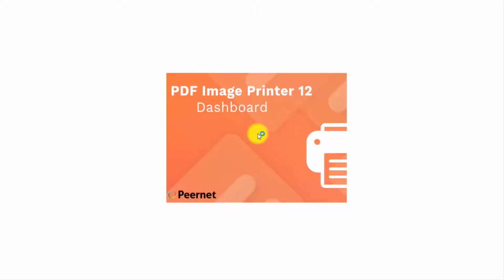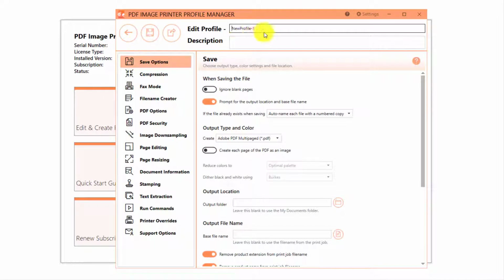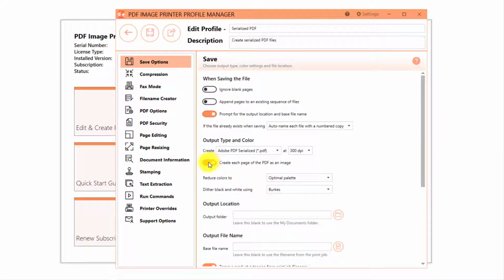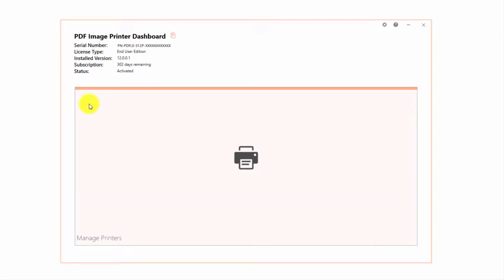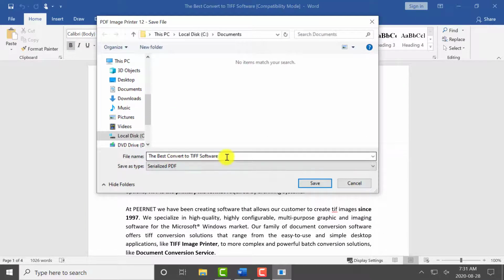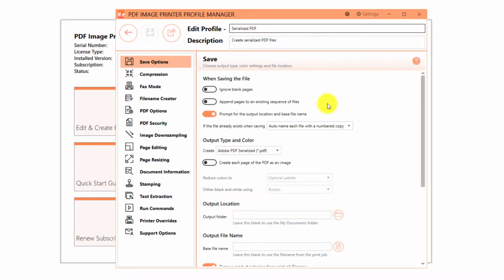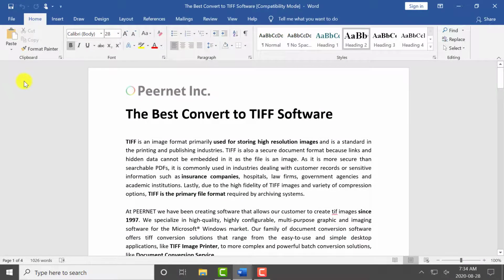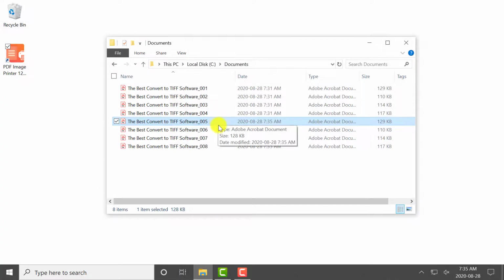Create Single Page PDF | PDF Image Printer 12 | PEERNET